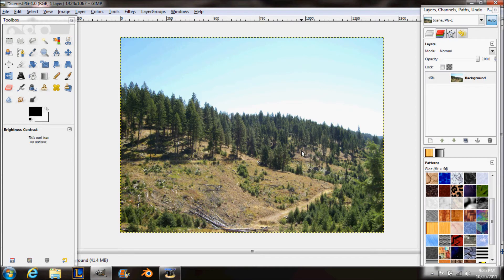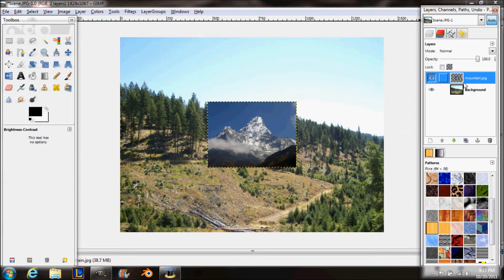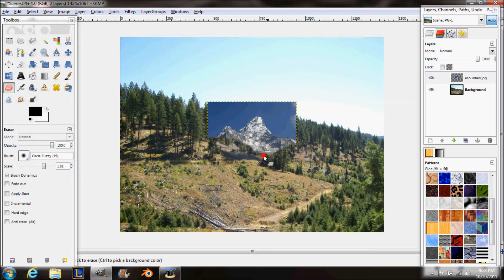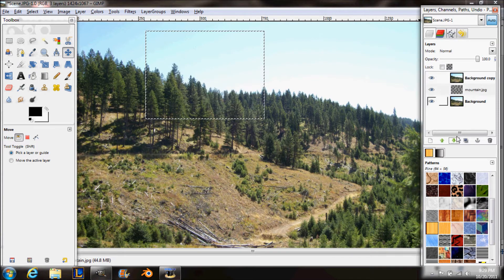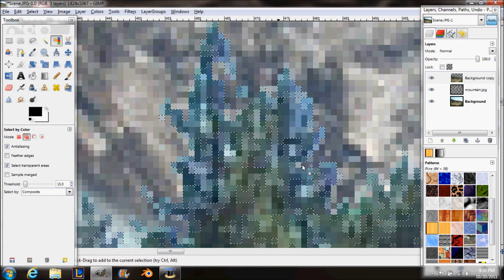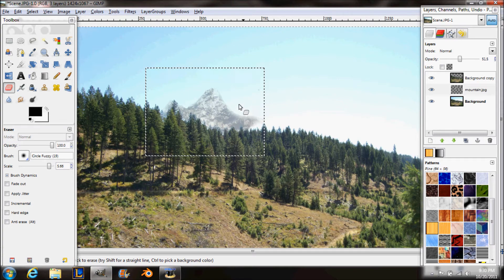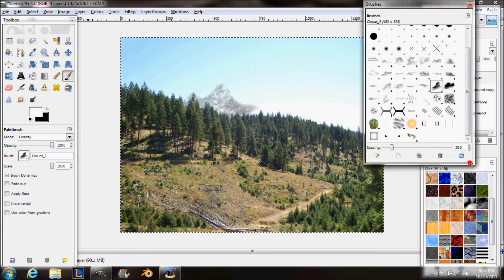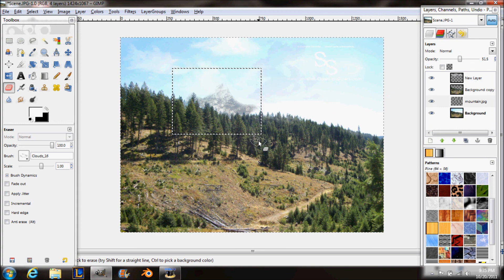Adding an Object into a Photo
This is a tutorial that shows you how to add a mountain to a picture. This is a technique that will give you very professional looking results.